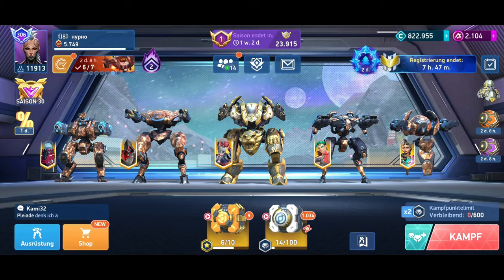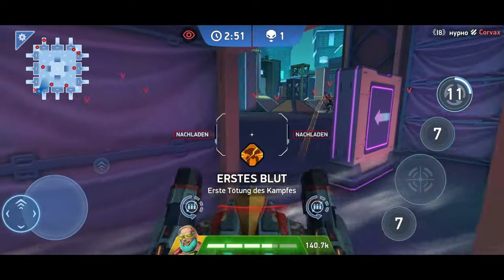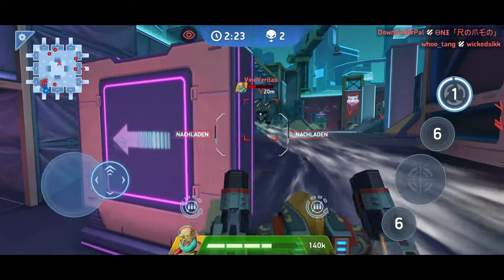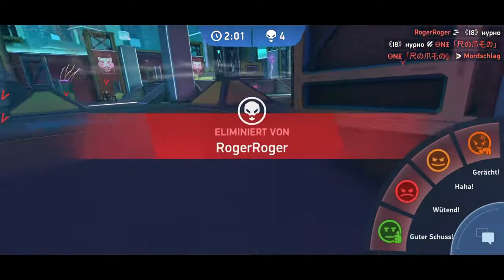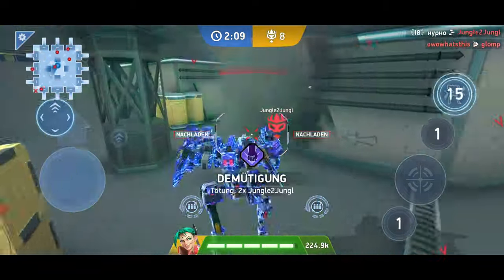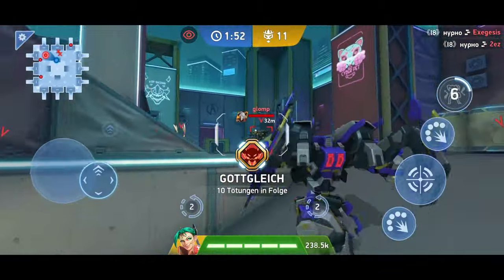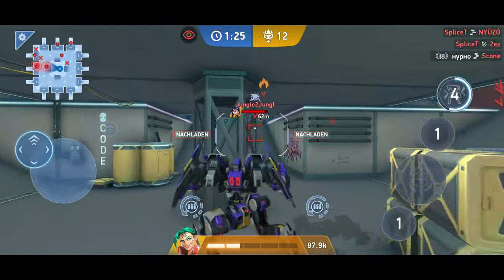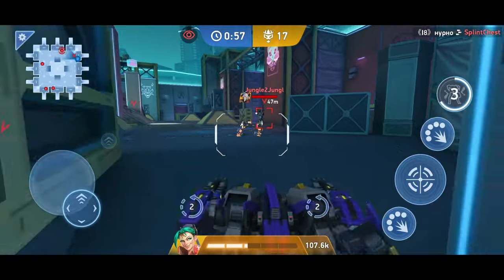Mech Arena | The strongest ability in Mech Arena !!!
Hello everyone,
in this Mech Arena video, we'll be discussing the top three strongest abilities in Mech Arena! Find out which ones they are in this video.

As an official Content Creator for Plarium, but more importantly, as a passionate Mech Arena: Robot Showdown player, I discuss various aspects of the Mech Arena universe on my channel. In addition to gameplays, montages, and hangar show-offs, I keep you updated on the latest developments.